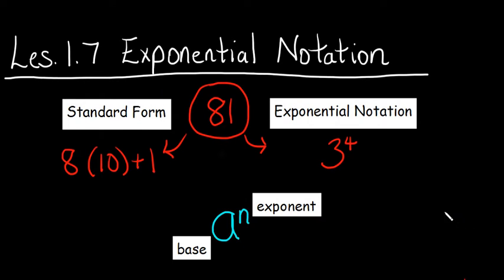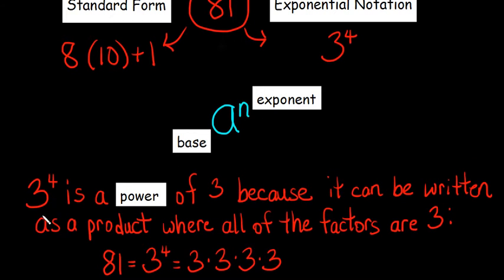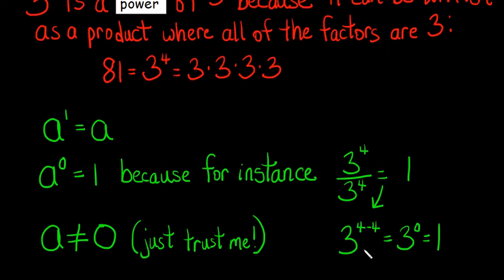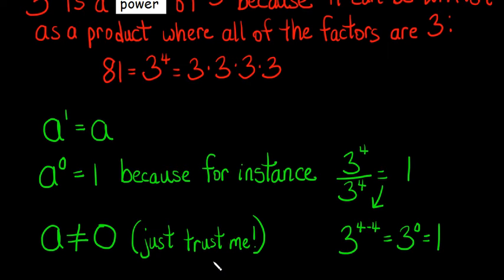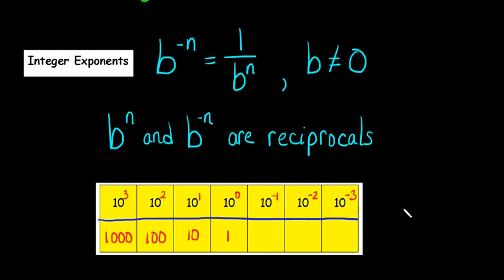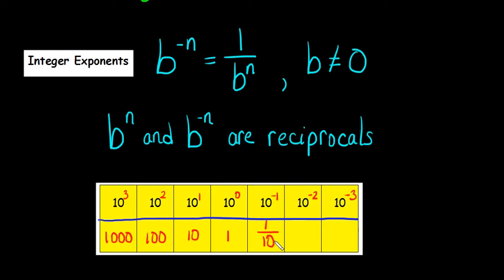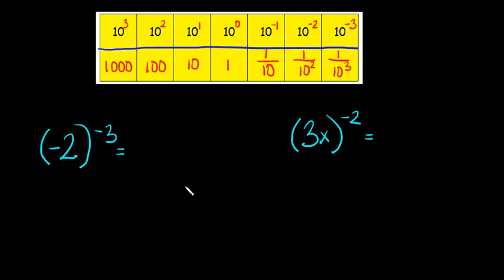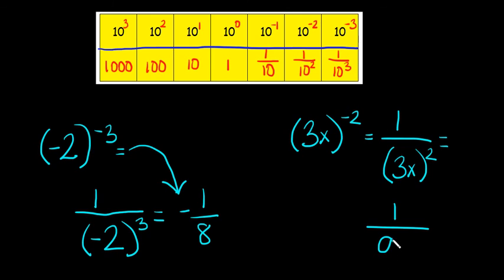Algebra II Les 1.7 Exponential Notation